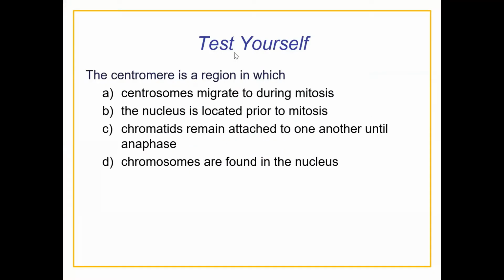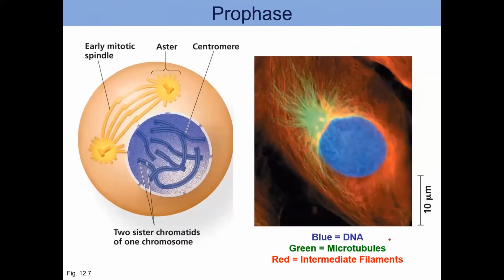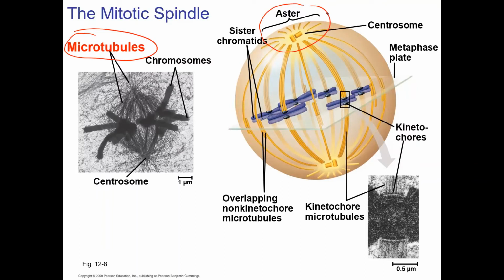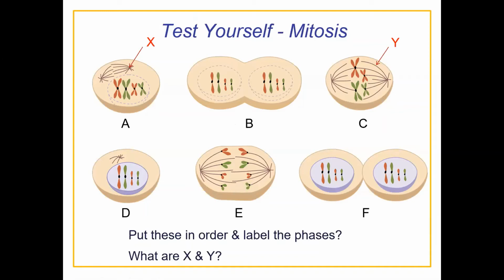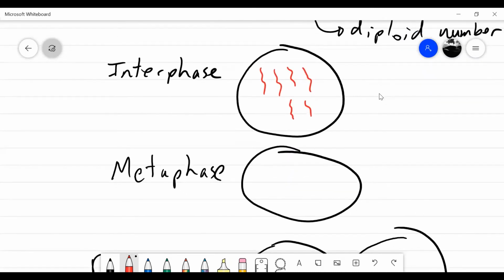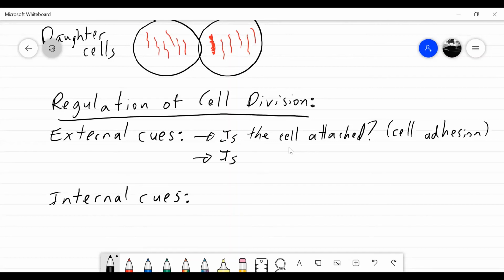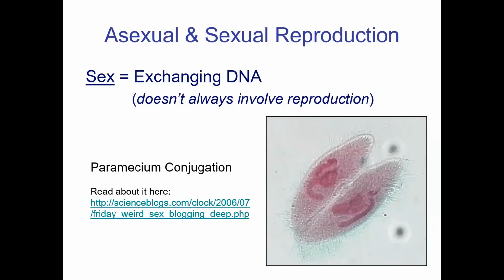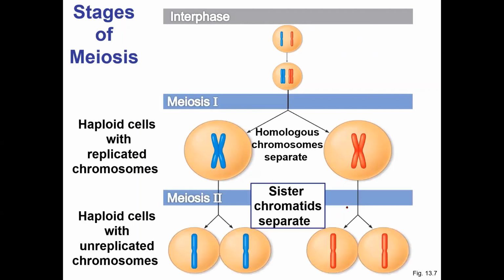BIOL 107 - 12a - Mitosis (Lecture Oct 26, 2020)